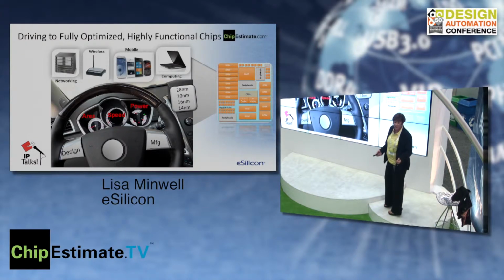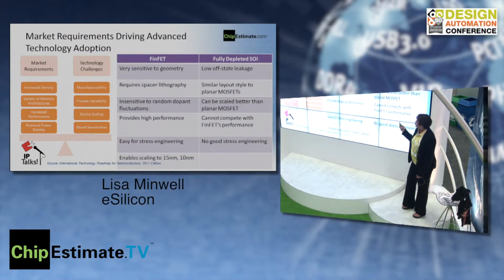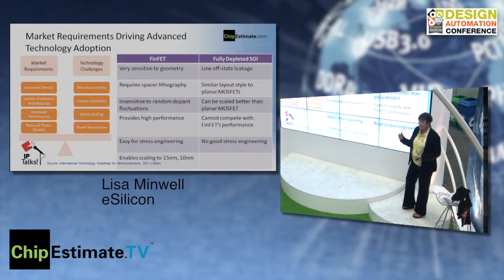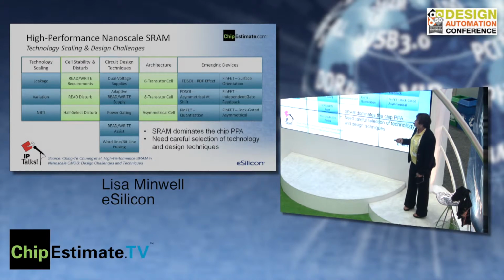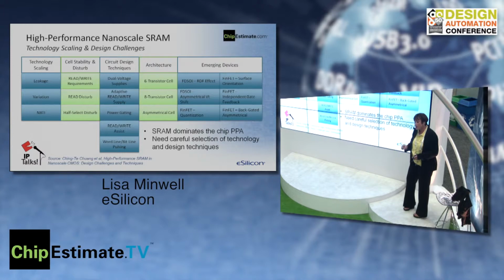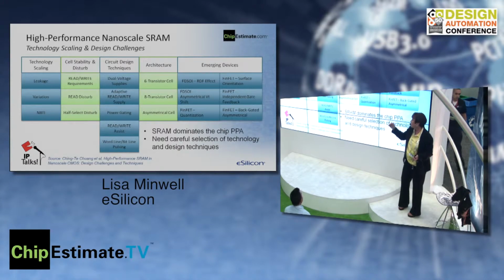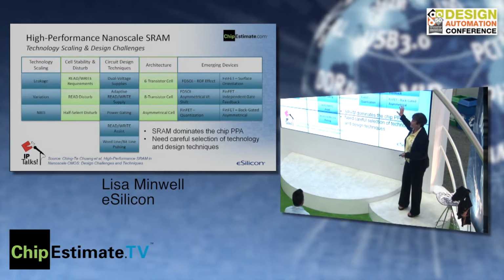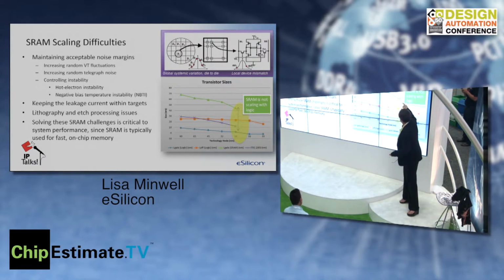DAC 2013 IP Talks! - Lisa Minwell, eSilicon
ChipEstimate.TV, DAC 2013 IP Talks!
 Lisa Minwell, Sr. Director IP BU Marketing, eSilicon

ChipEstmate.TV Production